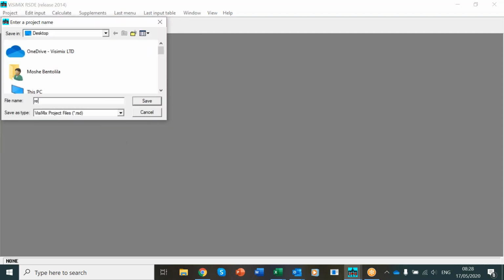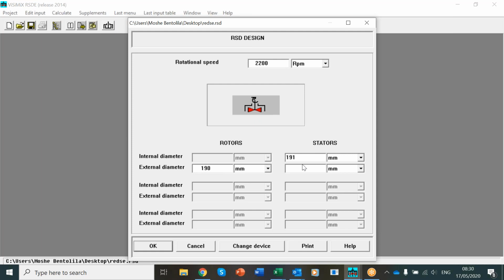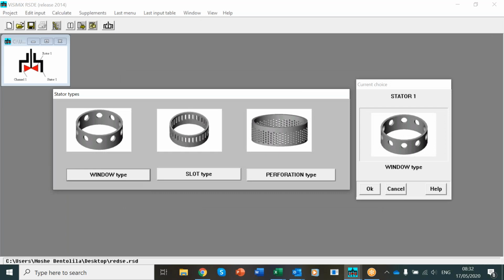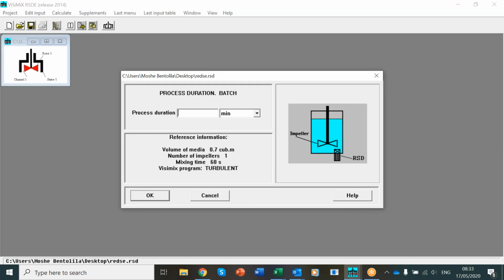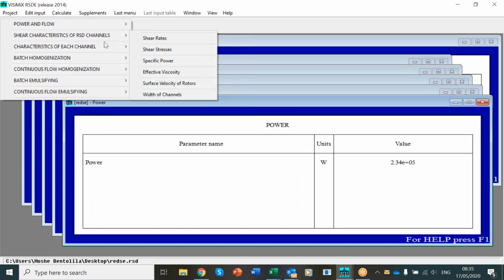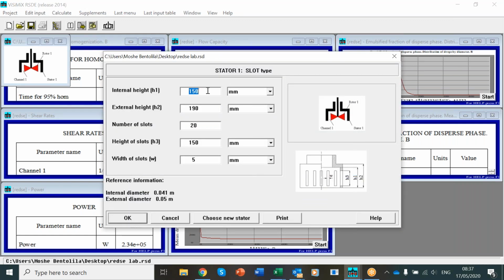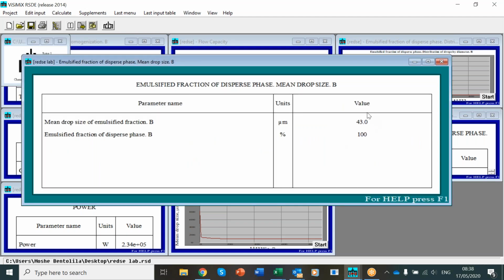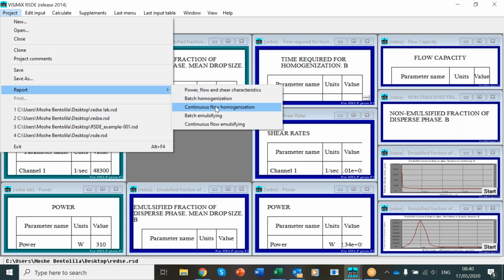RSDE User guide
In this user guide, you can find information and an example of how to use VisiMix RSDE software.